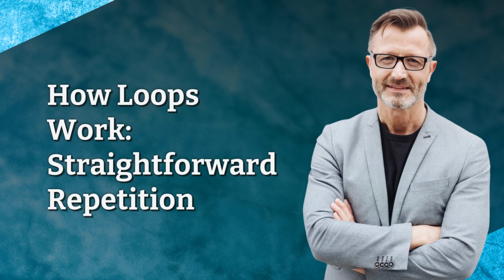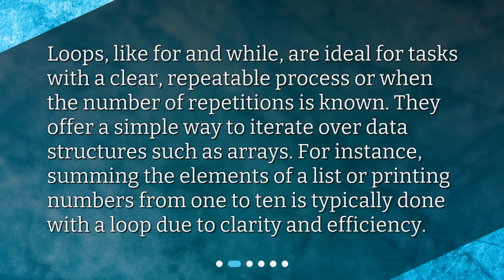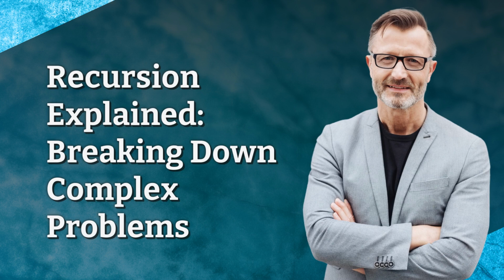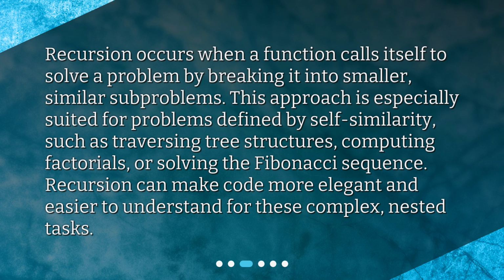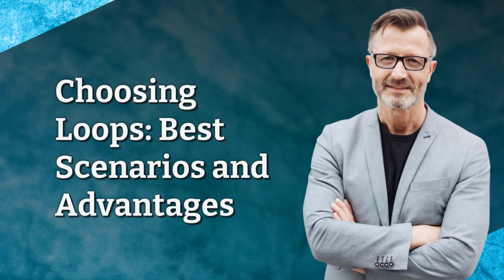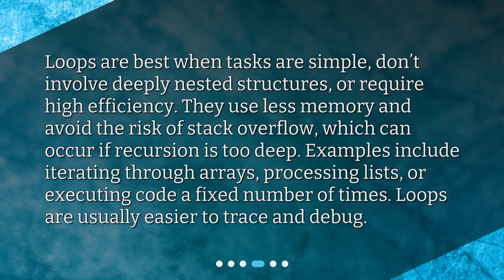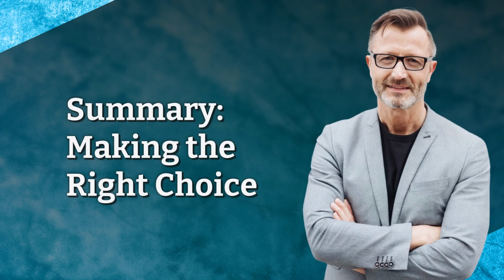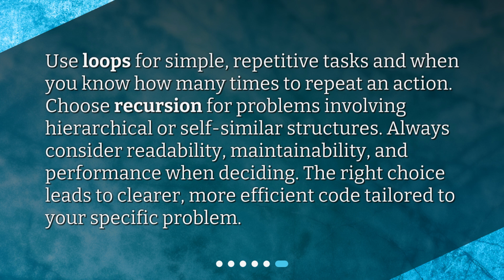Recursion vs. Loops: When to Use Each in Code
Recursion or Loops? 👉 Learn the key differences between recursion and loops in programming! This video breaks down practical scenarios, advantages, and best use cases for each approach so you can write clearer, more efficient code. Ideal for coding beginners and anyone looking to master essential programming concepts.

00:00 🔹 Introduction: Recursion and Loops in Programming
00:26 🔹 How Loops Work: Straightforward Repetition
00:57 🔹 Recursion Explained: Breaking Down Complex Problems
01:28 🔹 Choosing Loops: Best Scenarios and Advantages
02:00 🔹 Preferring Recursion: When It Shines
02:32 🔹 Summary: Making the Right Choice

📌 Core Coding Concepts 🔸 Control Flow and Logic 🔸 When to Use Recursion vs. Loops in Code Logic